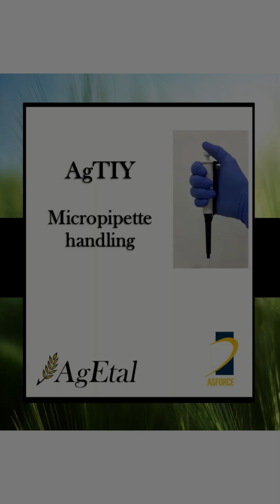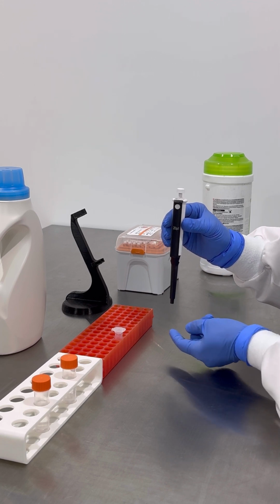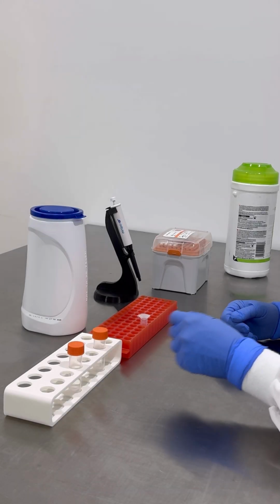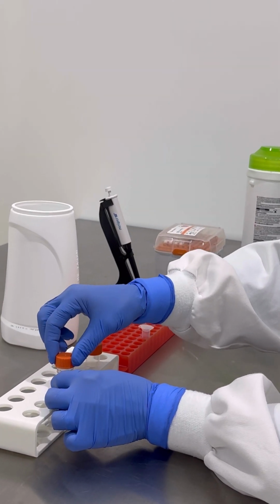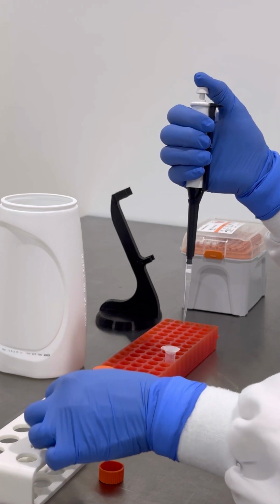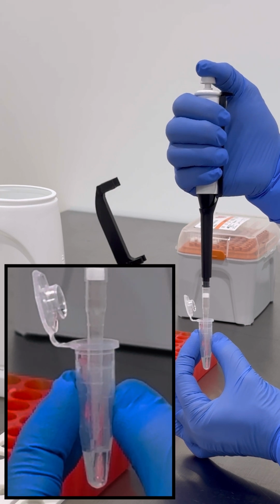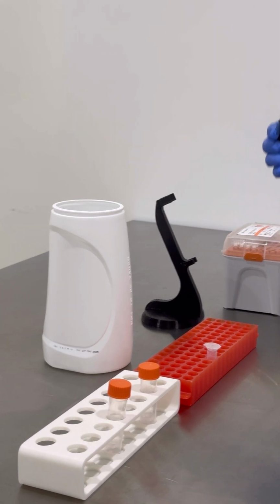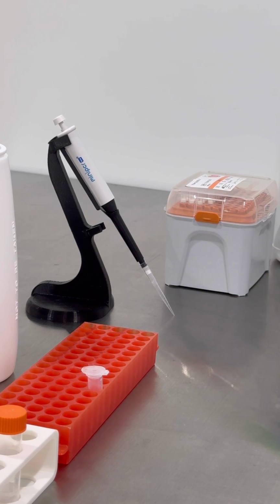RSDetect Equipment and Test Kit Training Video - Micropipette Handling